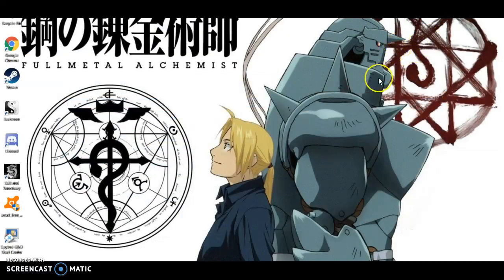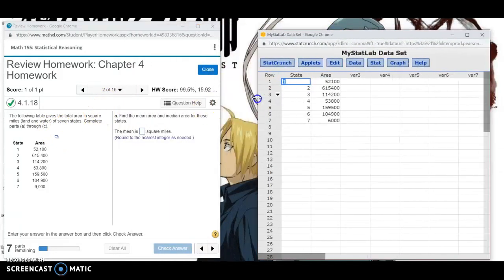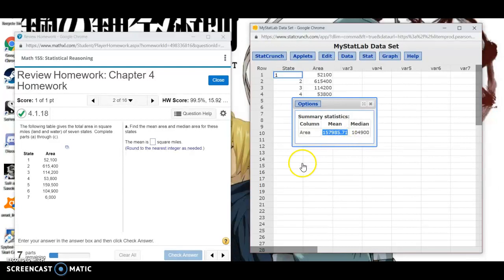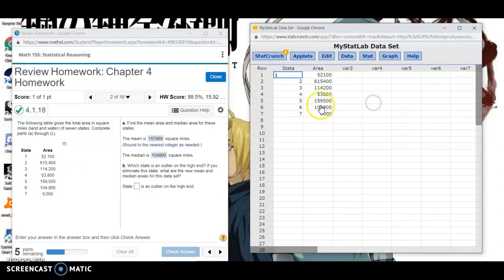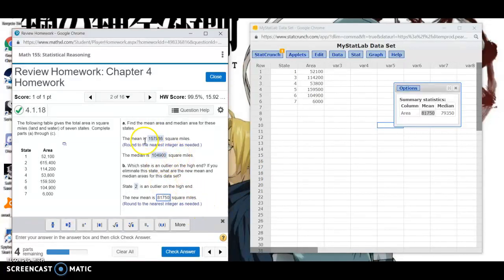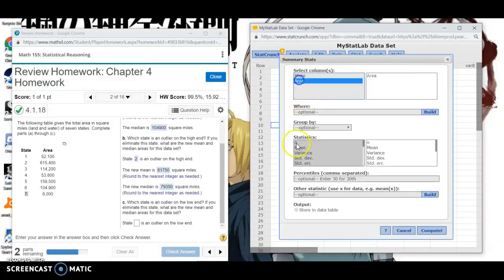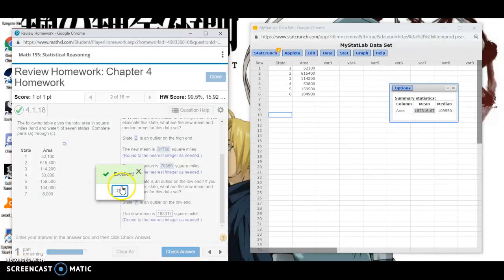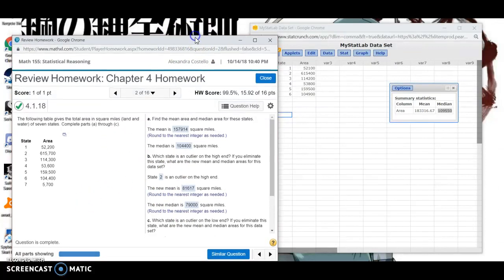MTH 155 Project #1 - Alex Costello